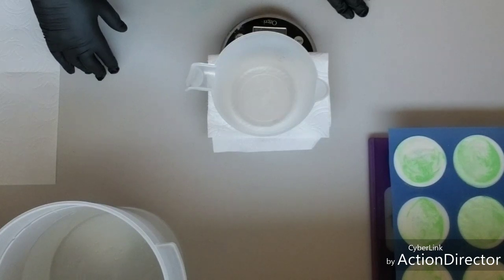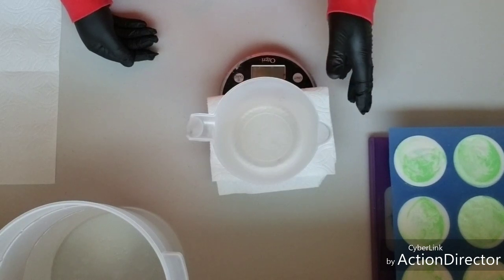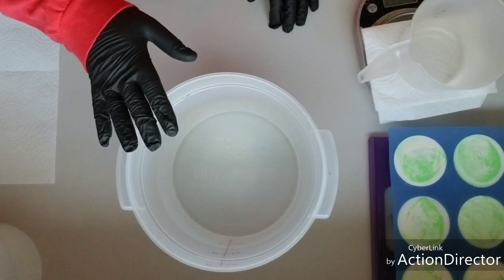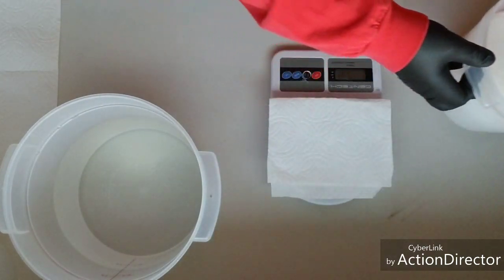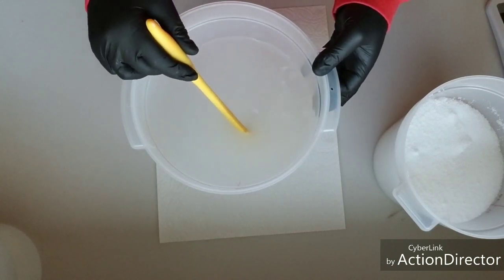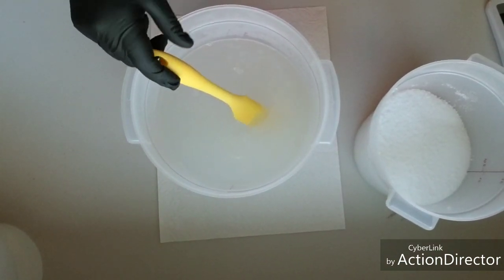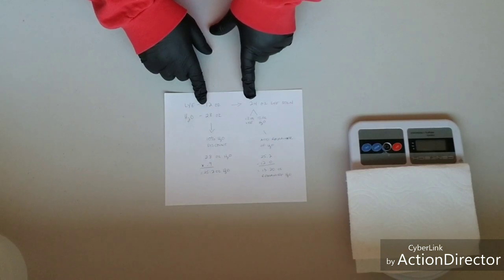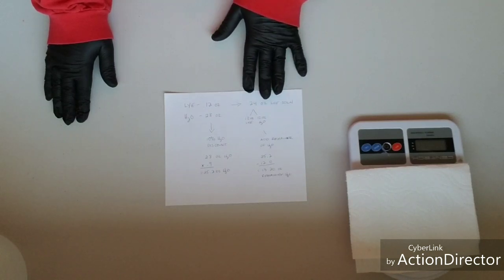Masterbatching Your Lye Solution (small scale) for cold process soap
This is a quick guide for masterbatching your lye solution for cold process soap. We also incorporate a water discount into the calculations. If you choose to use full water, skip this step. This is for small scale masterbatching to save time so you can make several loaves at once or simply make soap quickly when the mood strikes.  Please be sure to follow ALL safety precautions for handling sodium hydroxide (lye). Your masterbatched lye/H20 soln should be good for about a week, so keep that in mind when deciding how much you will need (activated lye can lose it's potency over time). NEVER handle sodium hydroxide around children or pets and always be sure to work in a well ventilated area.